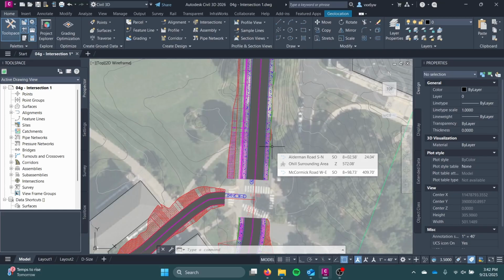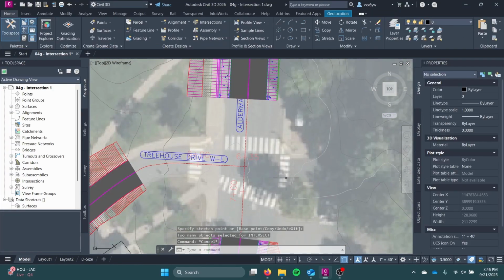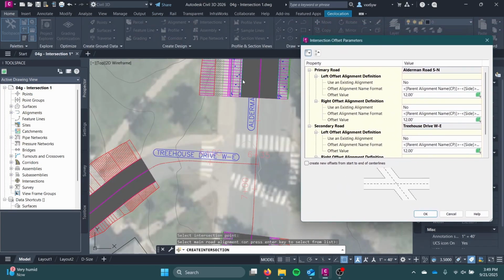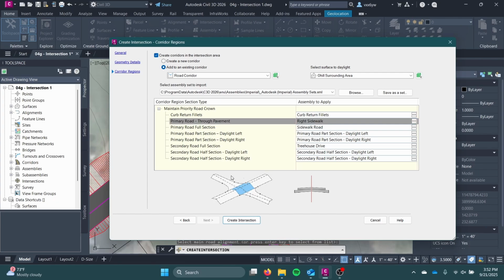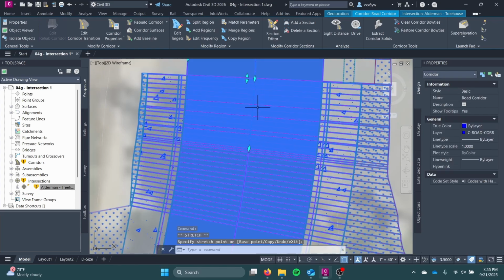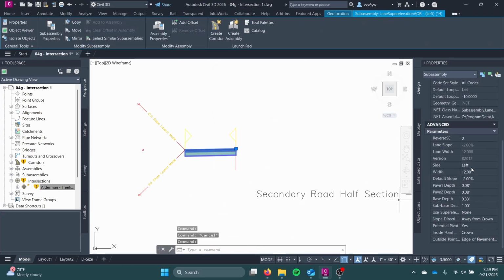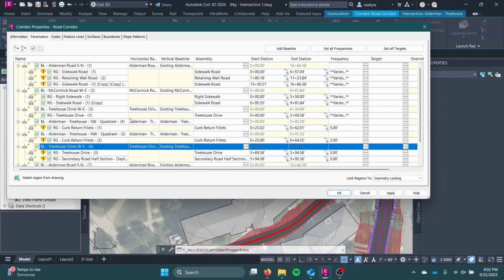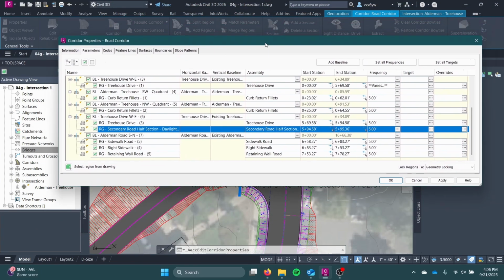4.60 3-Way Intersection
This video shows off the intersection tool by modeling the 3-way intersection of Treehouse Drive and Alderman Road. The intersection is polished up after creation so that it has the most accurate model.